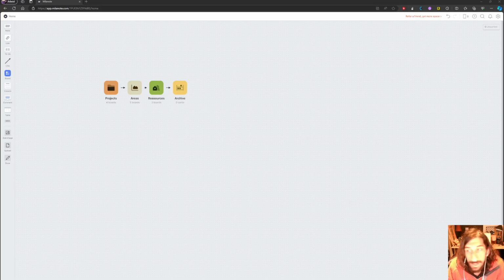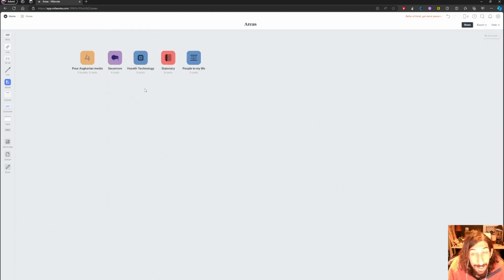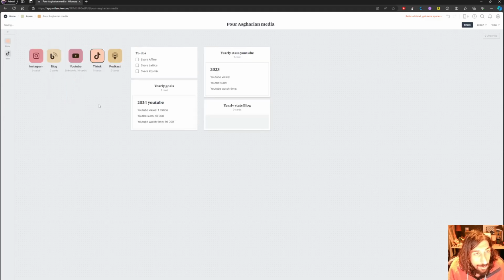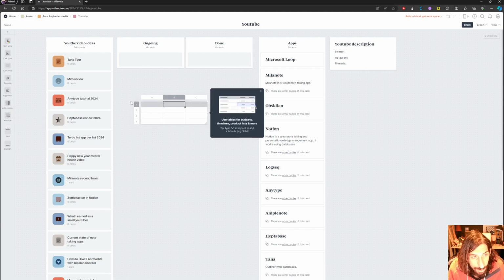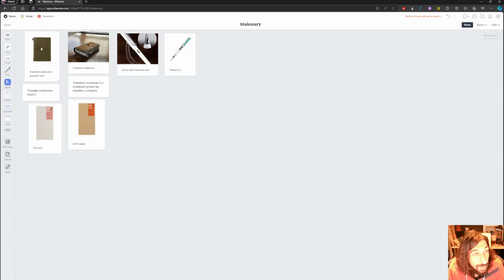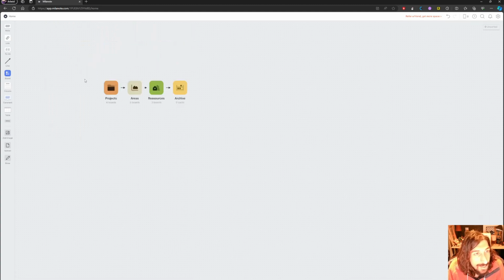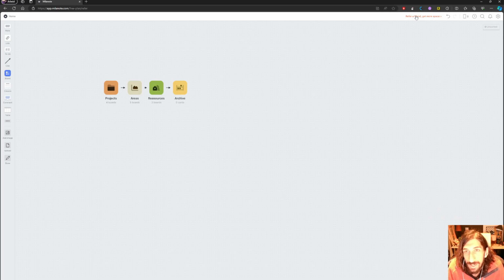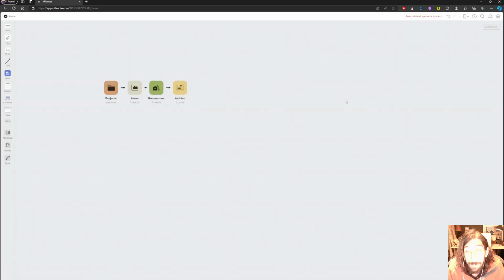A visual second brain in Milanote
In todays video we are taking a look at how I would setup my Milanote. I am showing you my setup as well as some of the many feautres inside of milanote